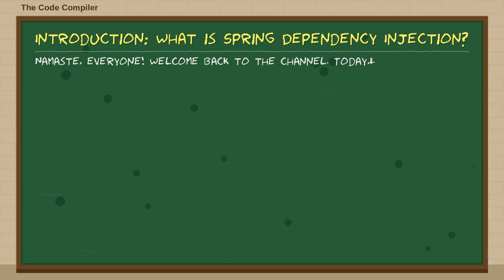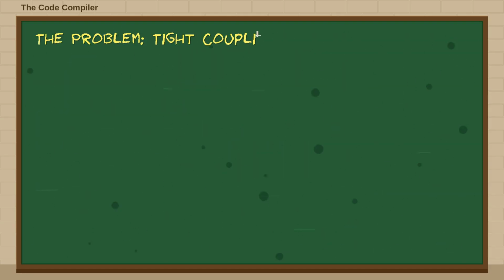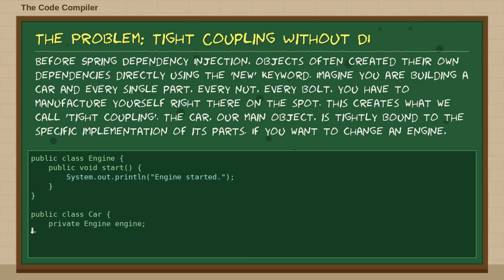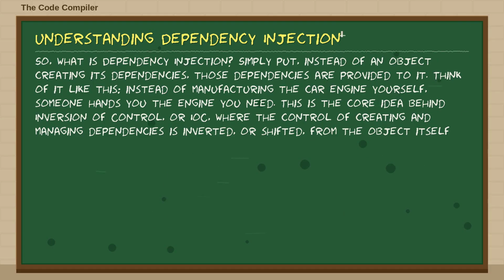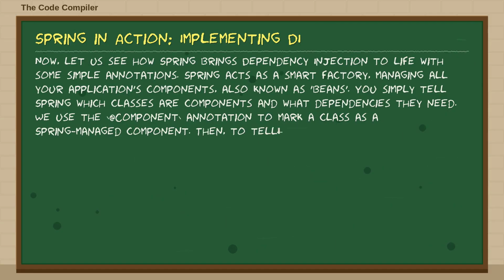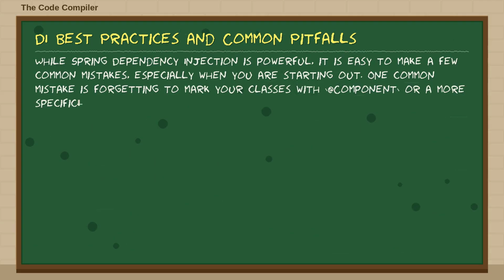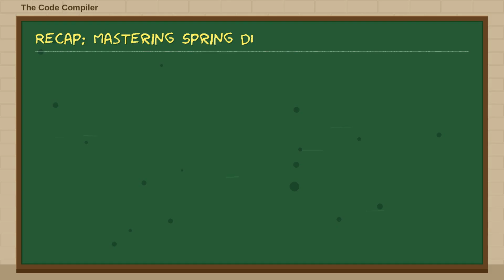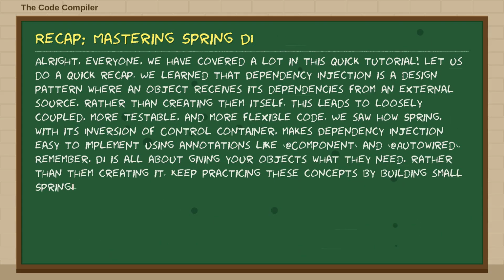Spring Dependency Injection Explained: Master Flexible Java Apps! 🚀 (Java Tutorial)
Unlock the power of flexible and maintainable Java applications with Spring Dependency Injection! 🚀 In this tutorial, we demystify one of Spring's core concepts, showing you how to build loosely coupled systems. Learn what Dependency Injection is, why it's crucial for modern Java development, and explore its different types (constructor, setter, field injection) with practical examples. Understand how Spring IoC container manages dependencies, making your code cleaner and easier to test. This intermediate guide is perfect for Java developers looking to elevate their Spring skills. Timestamps: 0:00 Intro to Dependency Injection, 0:45 What is DI & Why it Matters?, 1:50 Types of Dependency Injection, 3:10 Practical Demo & Benefits, 4:30 Conclusion & Next Steps. Your support helps us create more tutorials like this.